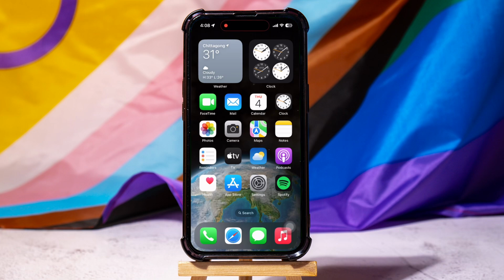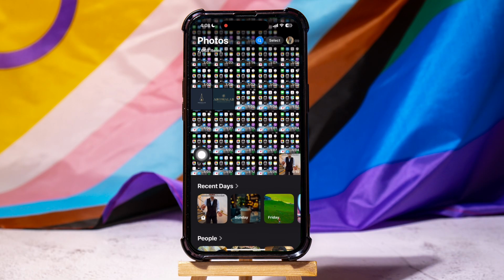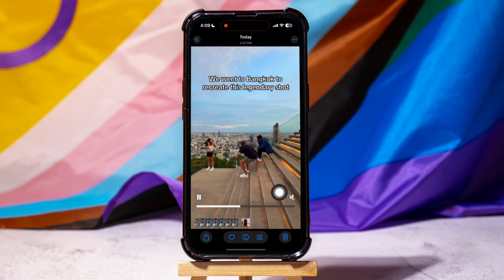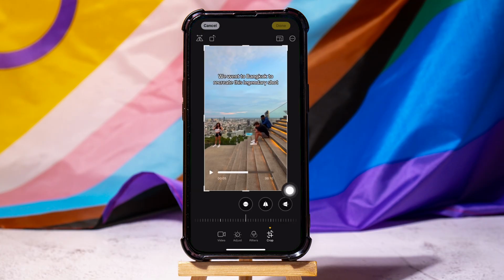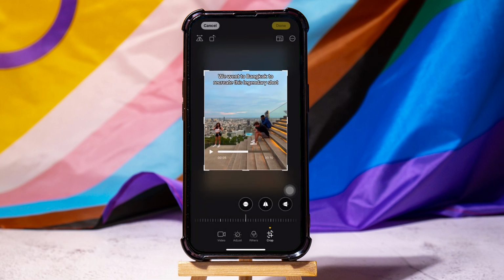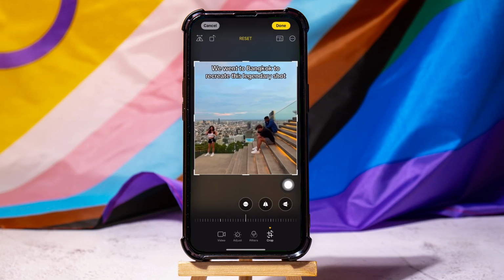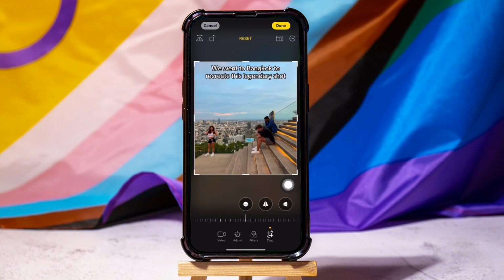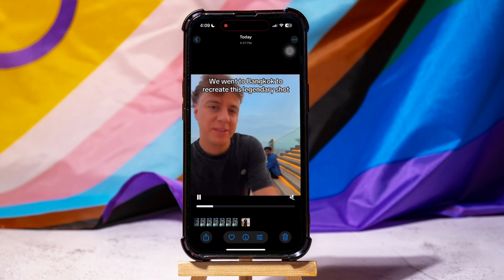How To Crop A Video On iPhone 2026 (Step-By-Step Tutorial)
In this tutorial, you'll learn how to crop a video on iPhone using the built-in Photos app without needing any third-party software. We'll go step by step through the entire process, from opening your video in the Photos app to adjusting the crop boundaries and saving your edited clip. I'll show you how to trim unwanted parts from the edges of your video, resize the frame to focus on specific areas, and export the final result. Whether you want to remove distracting backgrounds, create square videos for social media, or simply clean up your footage, this guide covers everything you need to know about cropping videos directly on your iPhone.